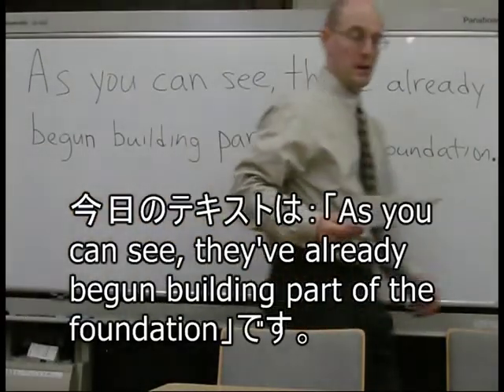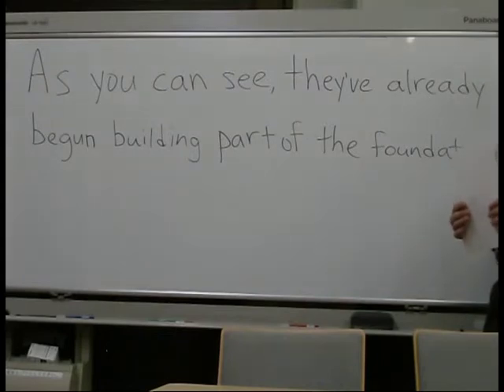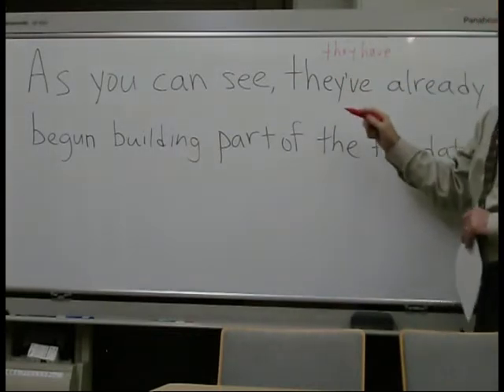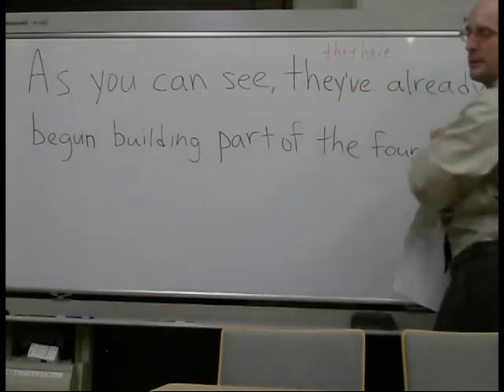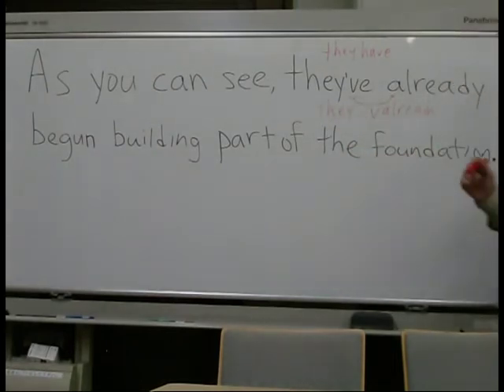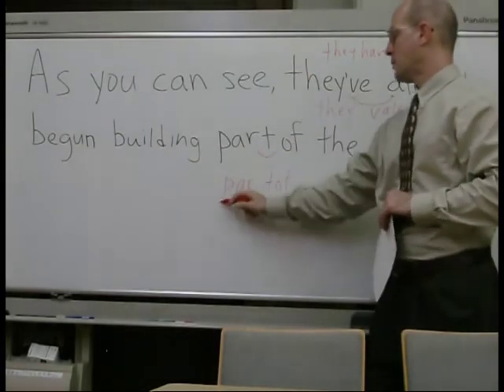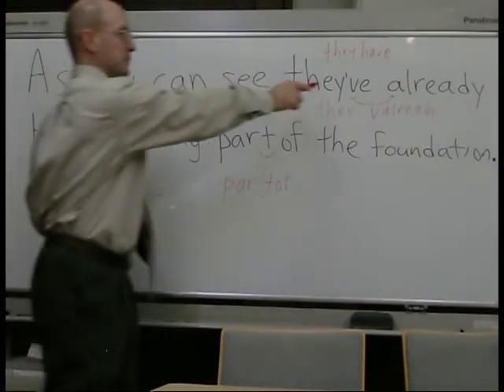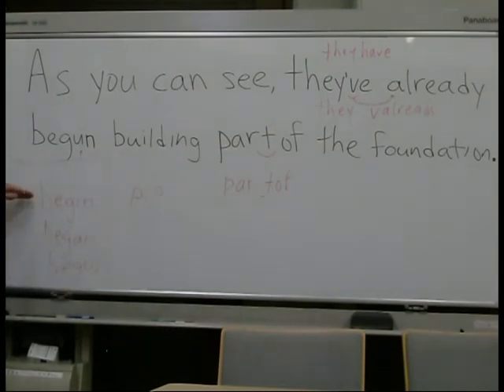１４．As you can see, they've already begun building part of the foundation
英語の 「syllable＝音節」はよく聴いて慣れること大切です。

今日のテキストは：
「As you can see, they've already begun building part of the foundation」です。

テキストの日本語訳は：
「ご覧のように、もう基礎の部分を作り始めています」です。

参照⇒「新TOEICテスト７３０点突破全パート問題集」